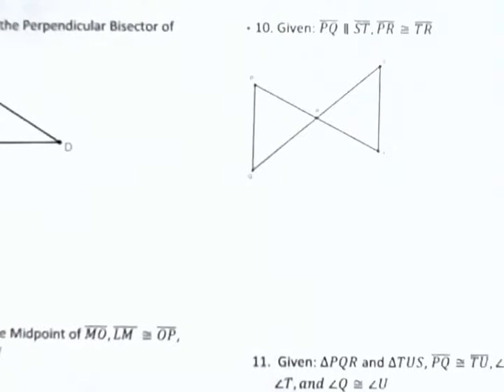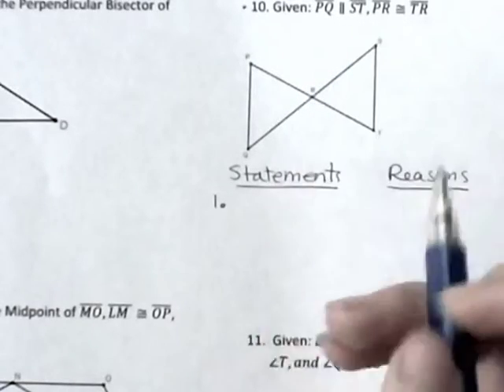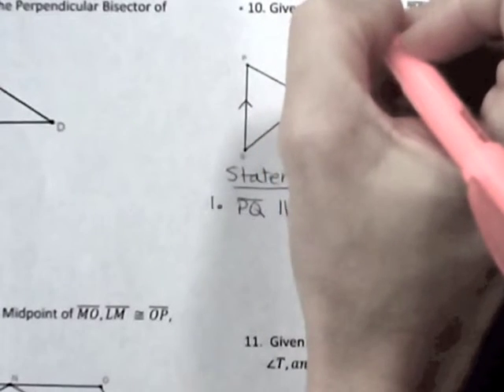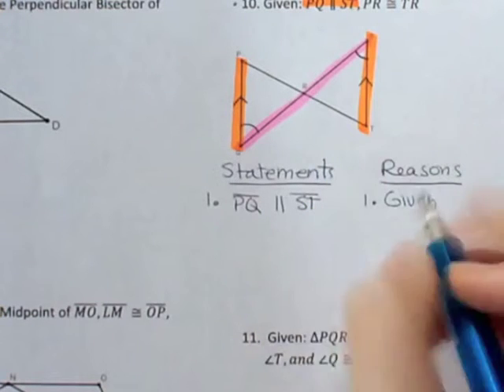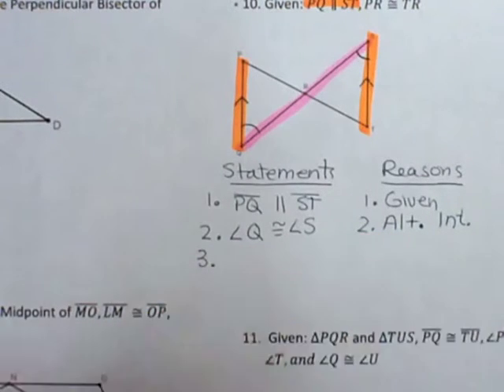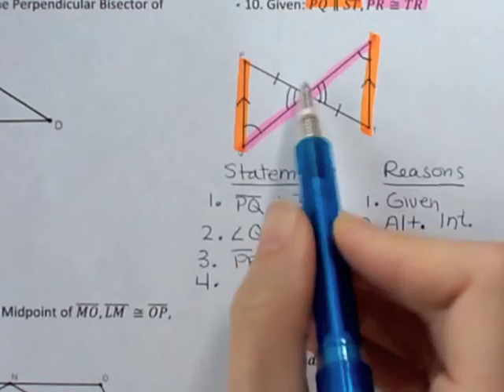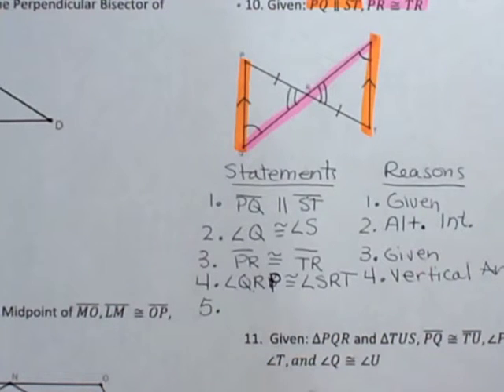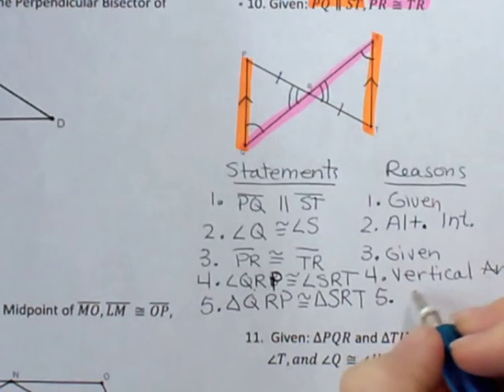2B.4 Proving Triangles Congruent #10